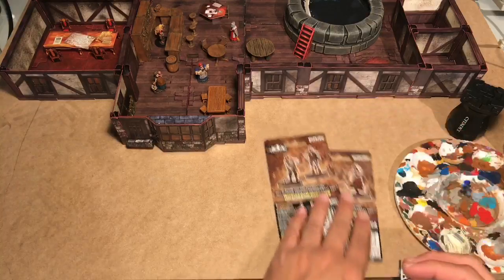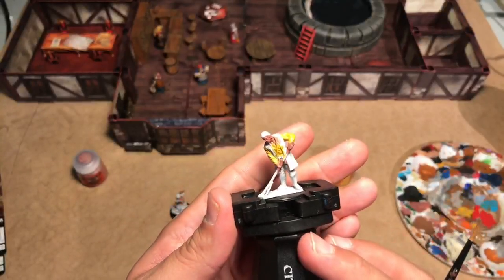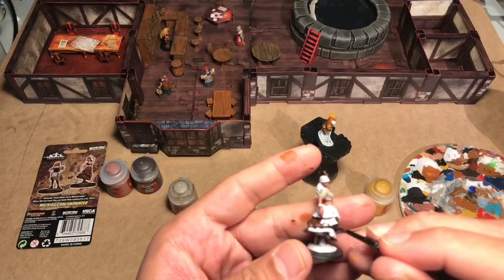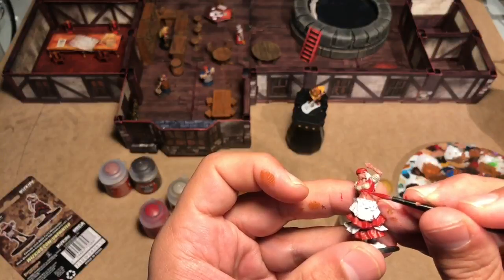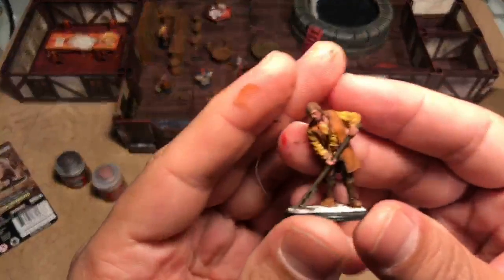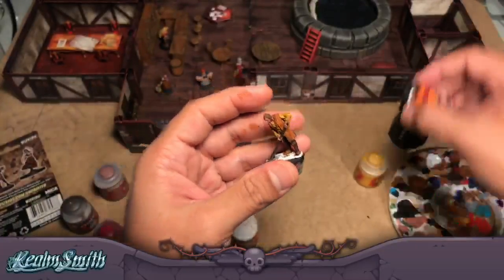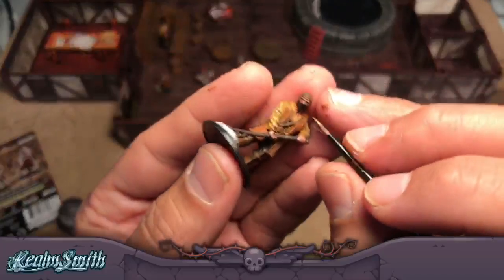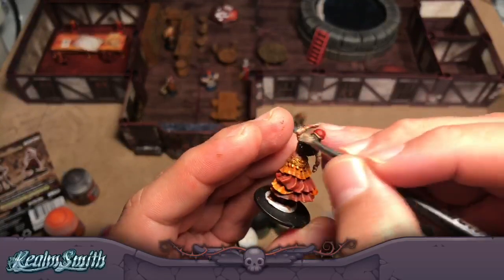RealmSmith LIVE Painting Tutorial - WizKids DeepCuts minis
Come join us to learn some simple techniques of how to paint up your WizKids minis or just brush up on your  painting skills